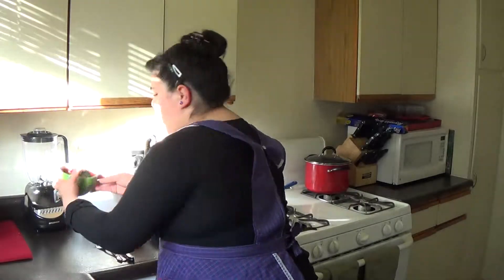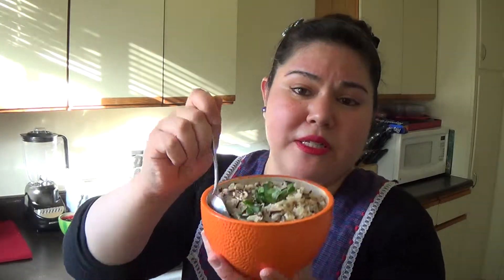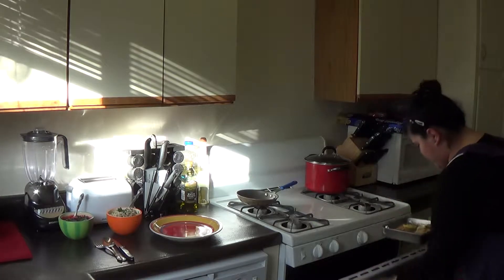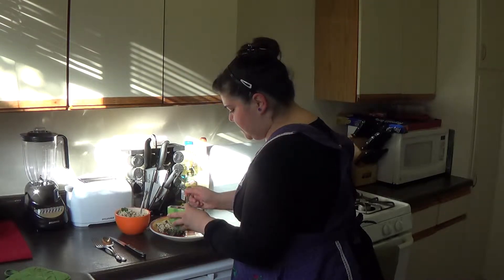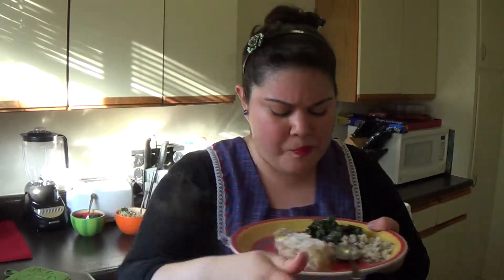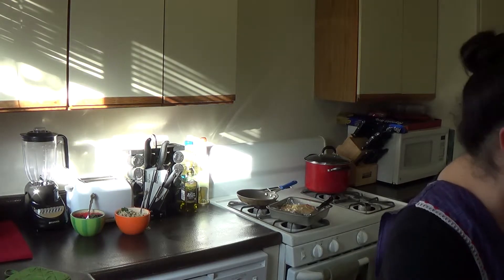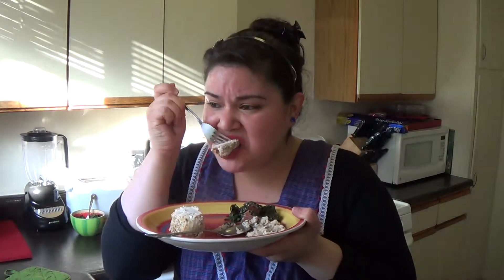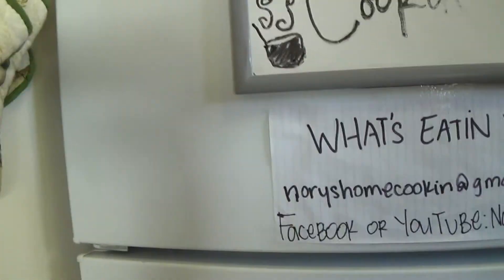Lemon Pepper Turkey Tenderloin Pt.2-Wild Rice & Braised Spicy Parmesan Swiss Chard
Lemon Pepper Turkey Tenderloin w Wild Rice & Braised Spicy Parmesan Swiss Chard

Lemon Pepper Turkey Tenderloin:
Salt,Pepper
Canola or Vegetable Oil
Lemon Pepper Seasoning
Lemon Juice
Pureed Garlic (Chopped is okay)
Rinse tenderloin and season with salt and pepper. You can also buy the meat prepackaged and preseasoned and add some extra flavor. Add lemon pepper seasoning, lemon juice, and pureed garlic. Rub seasonings into the meat and coat both sides. Bake in the oven uncovered for about 25 minutes. For a little extra color, you can cook the meat for an additional 5 minutes under broil. Garnish with lemon wedge.

Wild Rice:
1 Tbsp Vegetable or Canola Oil
Salt
1c Wild Rice
2 1/4c Water or Chicken Stock
¼ tsp salt
1tbsp Crushed Garlic
Heat pan with oil and add rice. Stir in garlic and salt till rice starts to turn color ( about 2 min-white rice will turn extremely white and dark rice will start to brown). Once color quickly changes in rice, add water or chicken stock and bring to a boil. Reduce heat, cover, and simmer about 30min. Let stand covered 10 minutes or until liquid is absorbed. Garnish with parsley.
Braised Swiss Chard w Parmesan & Crushed Red Pepper:
Vegetable or Canola Oil
Chicken Stock
1 Bunch Swiss Chard
Lemon Juice
Rinse chard and remove leaves from the stems. Heat pan with oil. Add stems first and cook about 3 minutes. Add the remaining leaves to cook about 1 minute and then deglaze with chicken stock. Squeeze some lemon juice, parmesan and crushed red peppers and sauté about 2 more minutes to keep a little crunch.

QuickTip: Cut you turkey tenderloin in half and stuff it with olives, capers, tomatoes, or any other veggies you want. You can even wrap it with bacon, zucchini or eggplant for more flavor! Happy HomeCookin!!